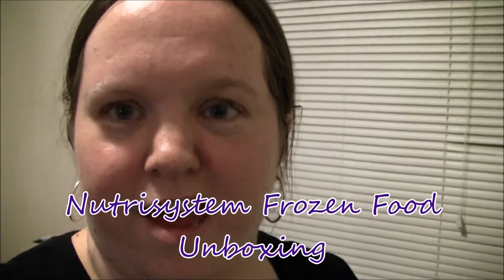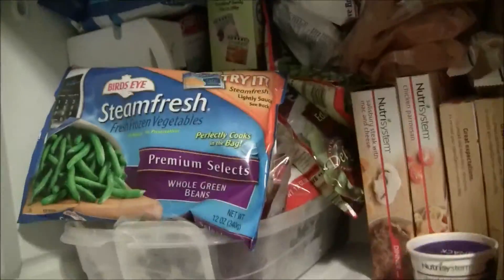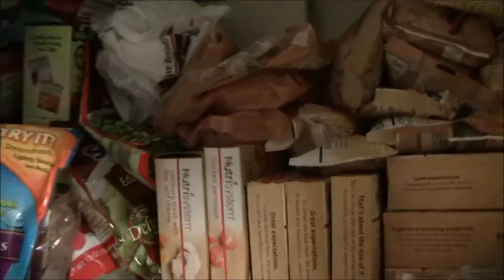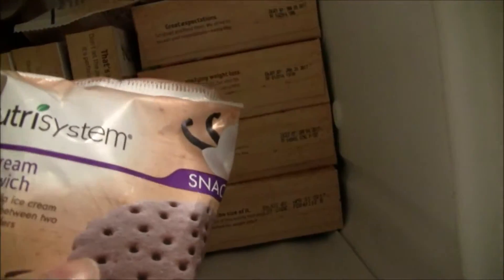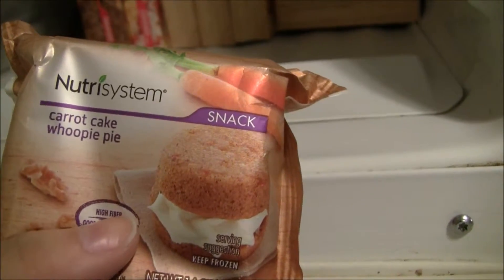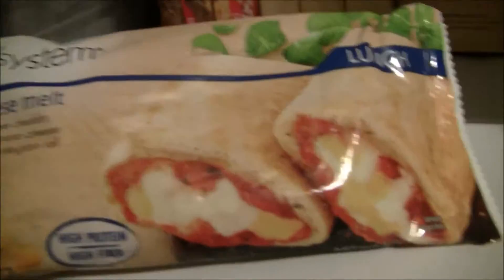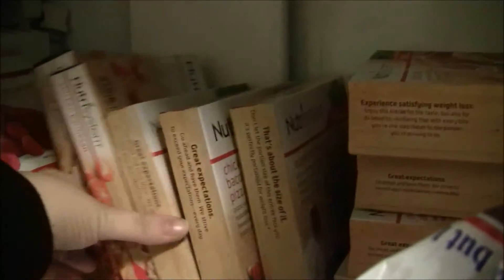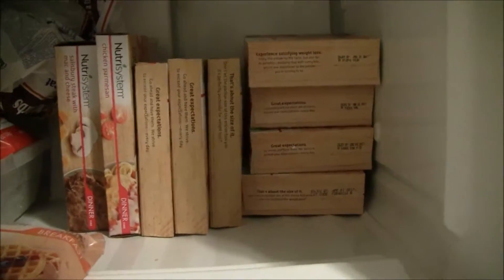Nutrisystem Frozen Food Unboxing May'16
This is the unboxing for the frozen food stuff that I received from Nutrisystem for the month. I am doing the Uniquely Yours plan.